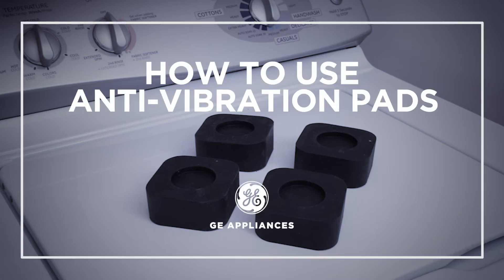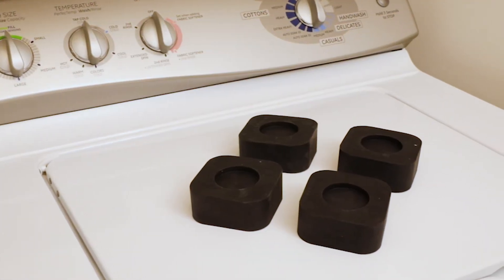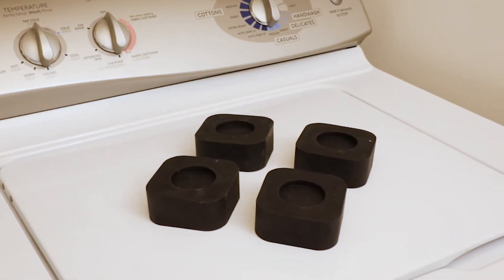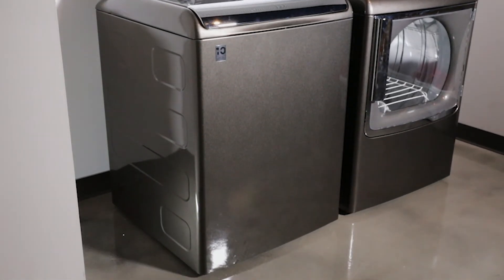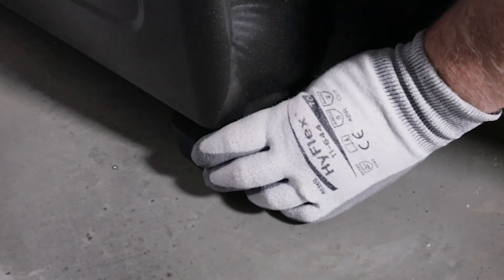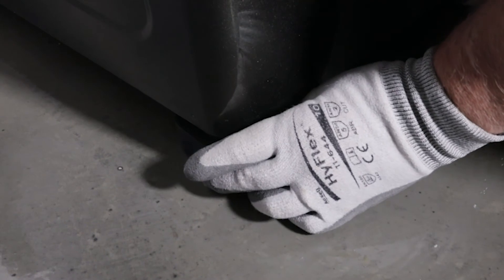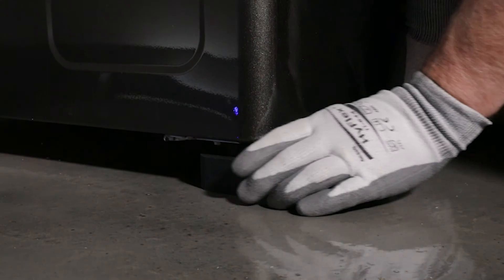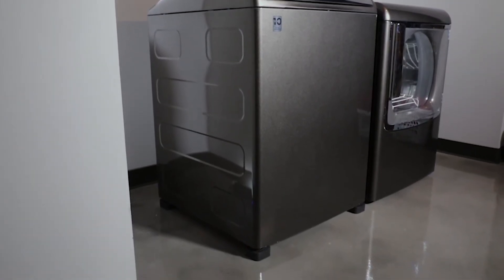AntiVibration Pads Installation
Learn how to install the Anti Vibration Pads on your GE Appliances Washer or Dryer.